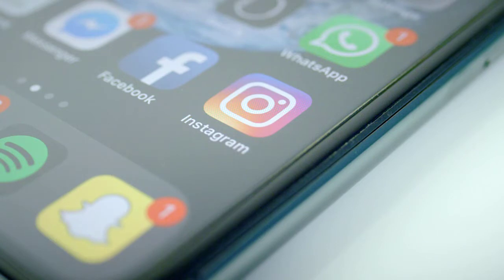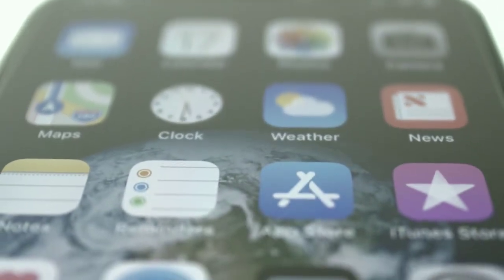iPhone 12 | First look Concept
One unsubstantiated rumor about Apple’s 20-20 phones is that we might see a navy blue iPhone 12, possibly replacing the midnight green option available for the iPhone 11 Pro .

Concepts iPhone has put together a dummy promo video for the device, showing how it might look in a deep blue.